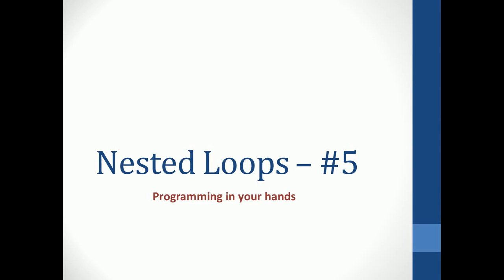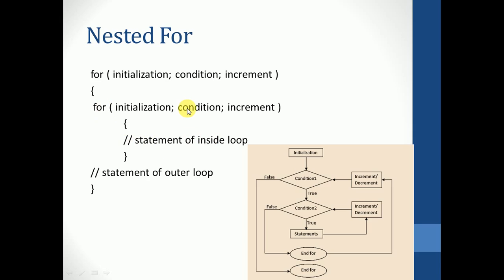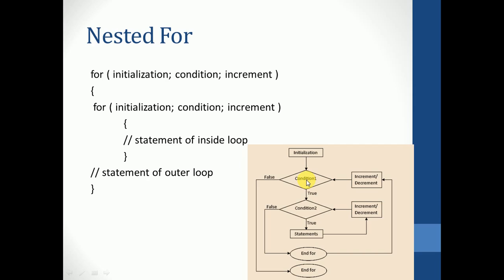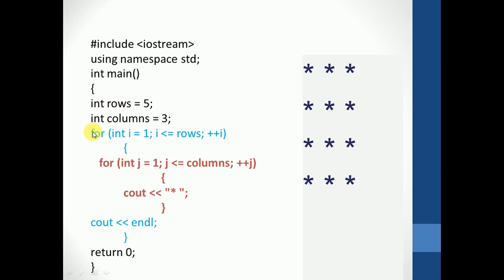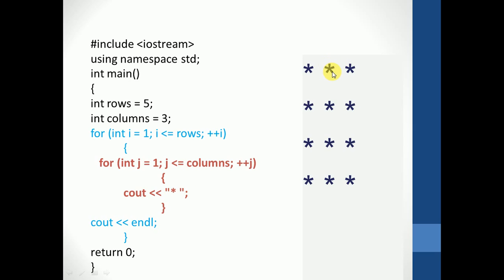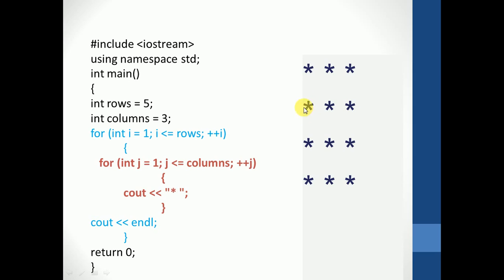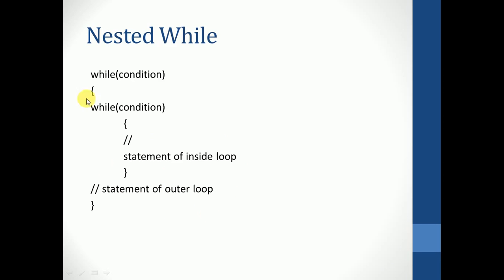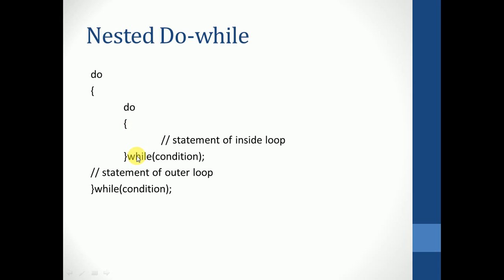Nested loops #5 | Programming in your hands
Dear viewers,
This video will be very useful for understanding the basics of Nested Loops.